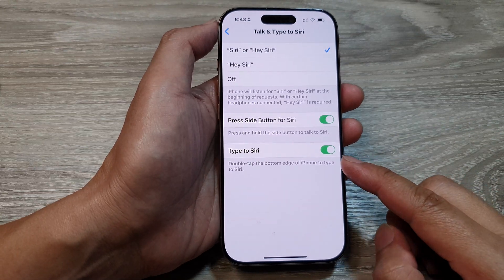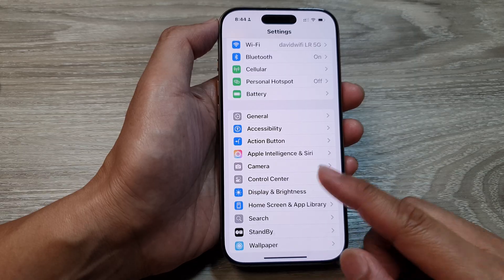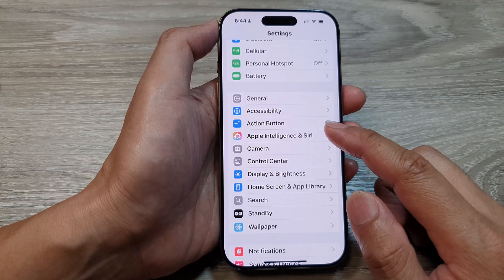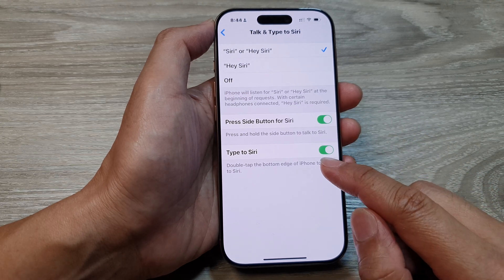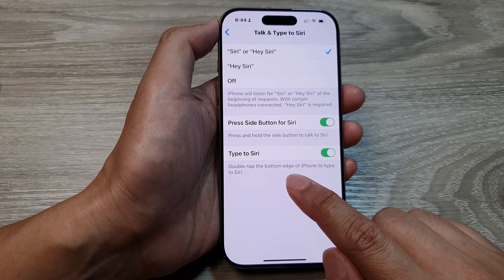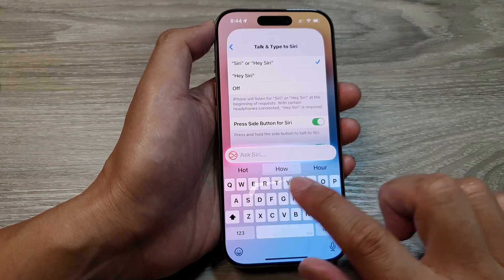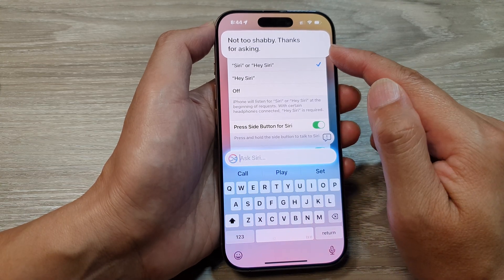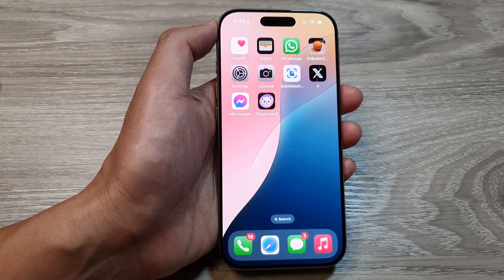iPhone 16/16 Pro Max: How to Enable/Disable Type To Siri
Learn how to enable or disable the "Type to Siri" feature on your iPhone. This setting allows you to type your commands instead of speaking them, providing a hands-free option for interacting with Siri. This guide will show you how to customize this feature for accessibility or convenience.